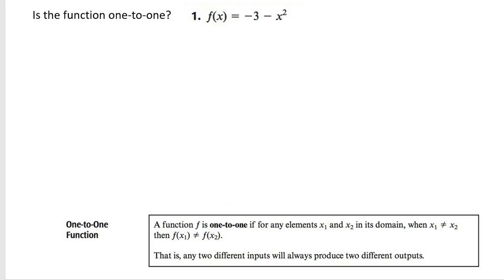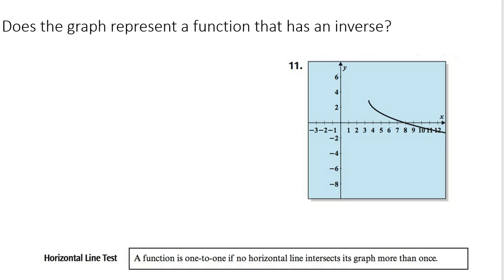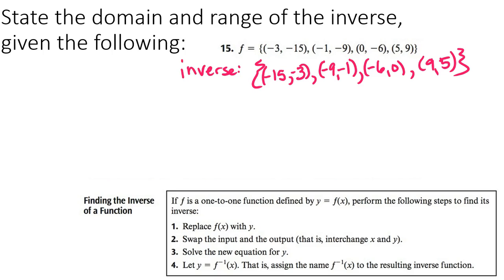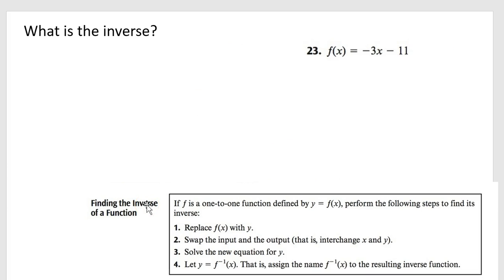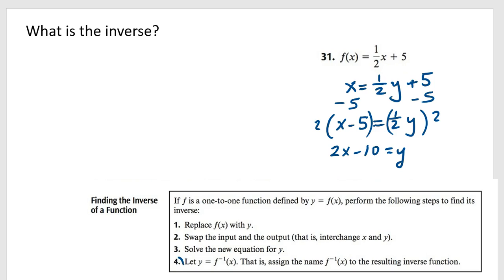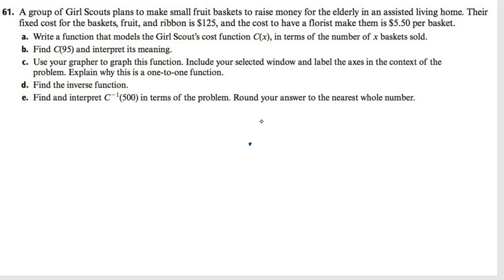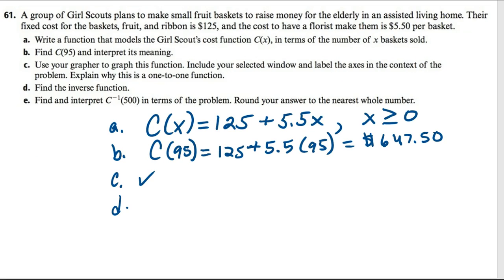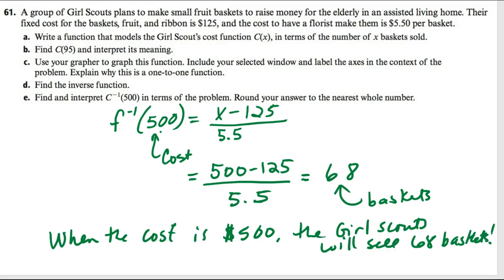5 1 Practice Problems